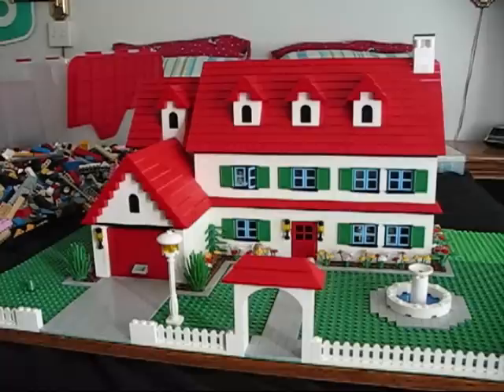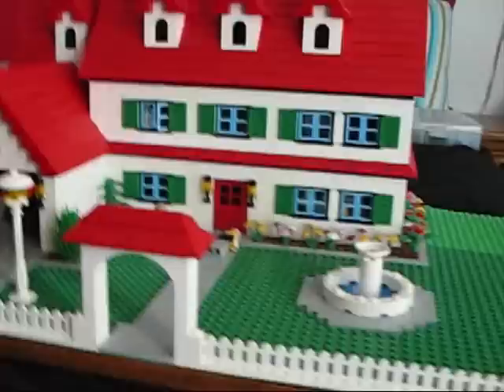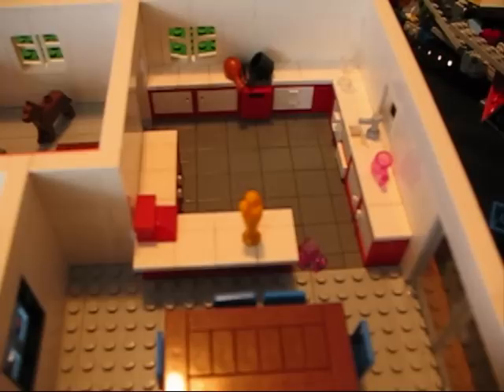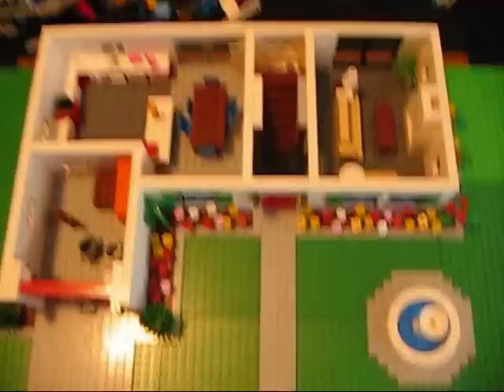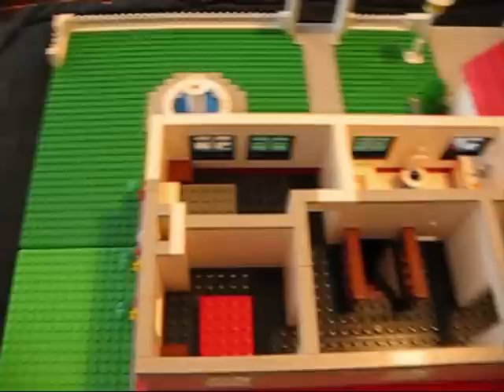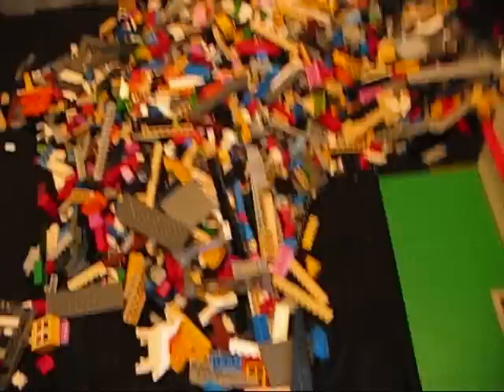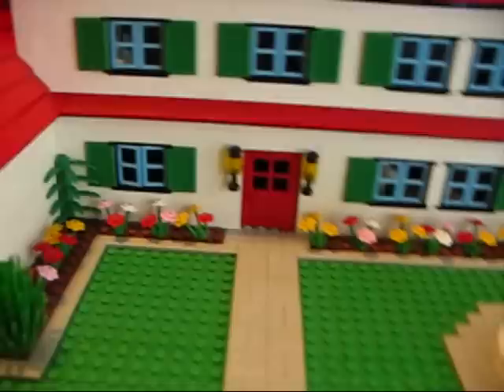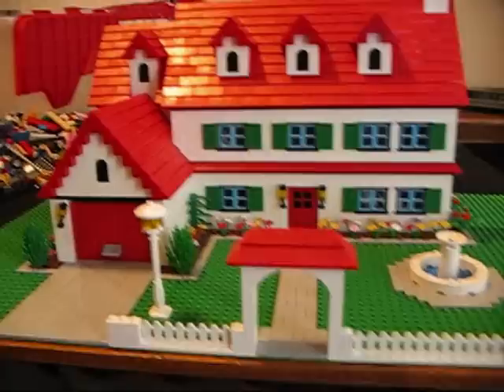Three Bedroom Two Bath LEGO House Home CUSTOM MOC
A nice spacious 3 bedroom 2 bath LEGO home with large tiled kitchen, master bedroom with walk-in closet and a real fire place. The LEGO house took over a month to complete and has over five thousand pieces.